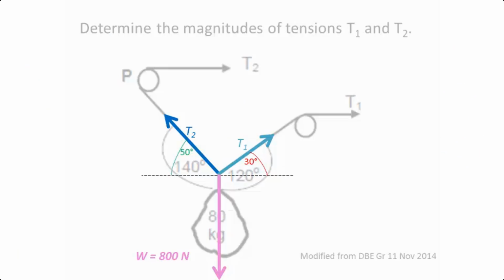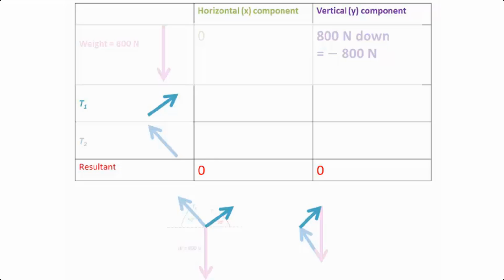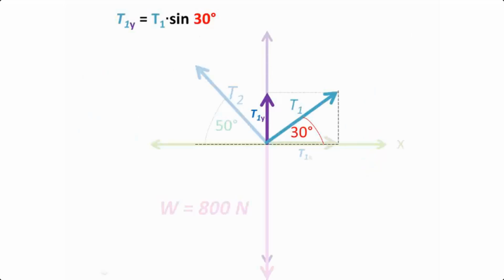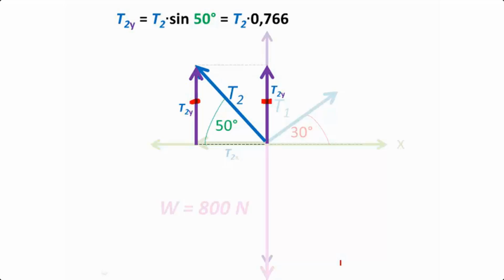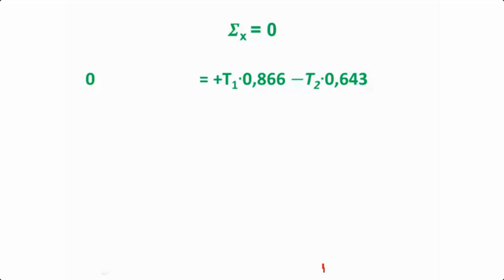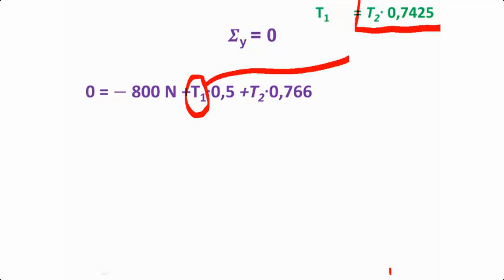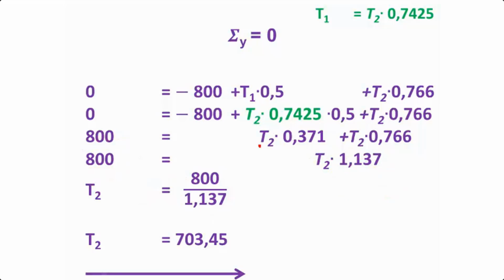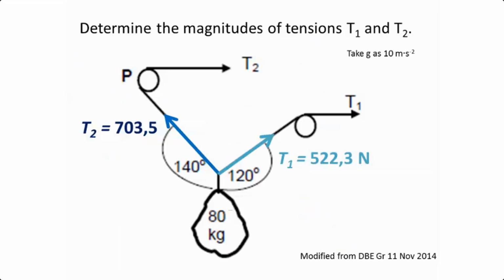Part 2 of 2 | Vector resolution and addition | Calculation method | Exam question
Tension Equilibrium Question | Gr 11 Nov 2014 | Determine the value of Tensions in each string | Answer accompanying self-marking quiz